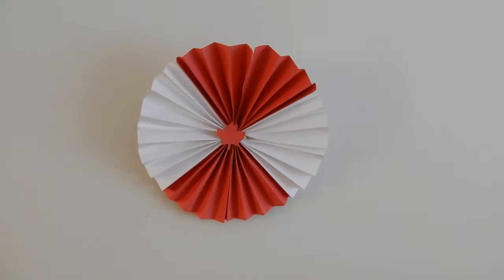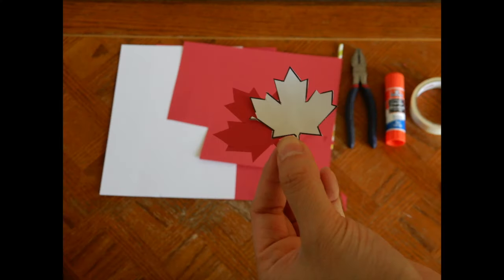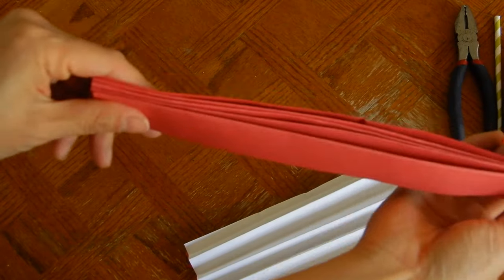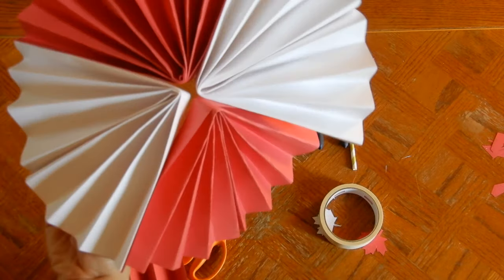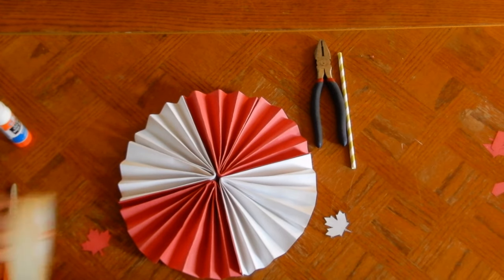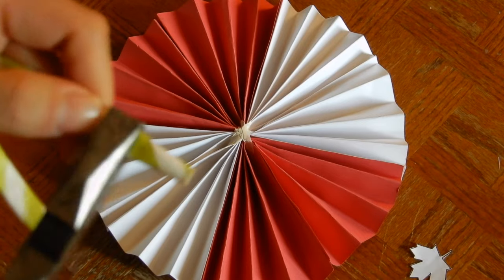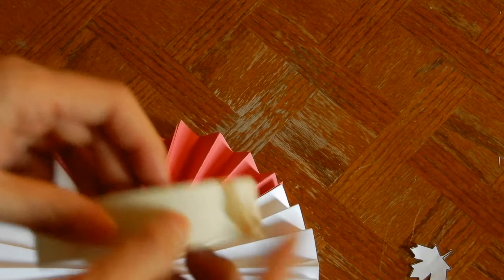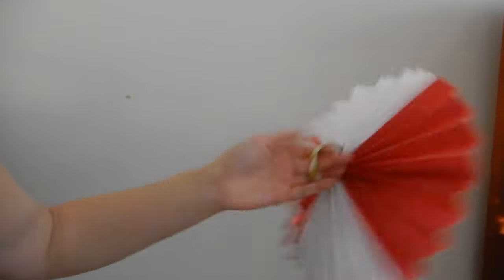How to make a Canada Day Pinwheel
This Canada Day make this fun Canada Day Pinwheel! You can use it as decoration or wave it around in a Canada Day Parade!